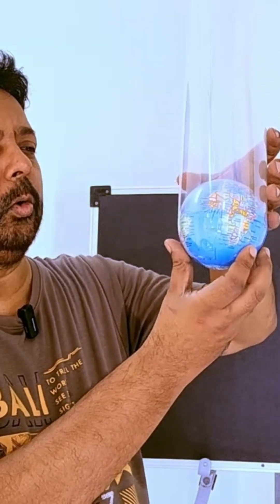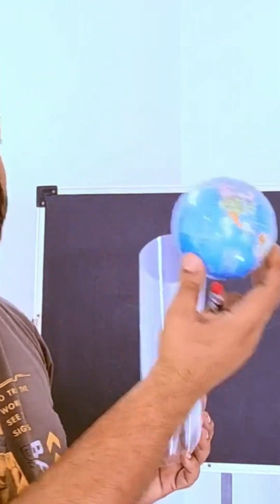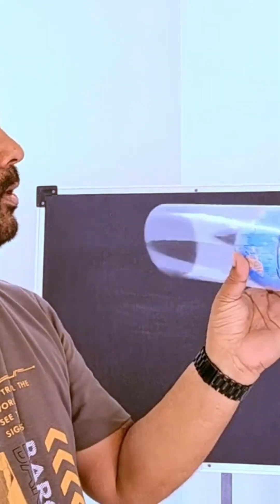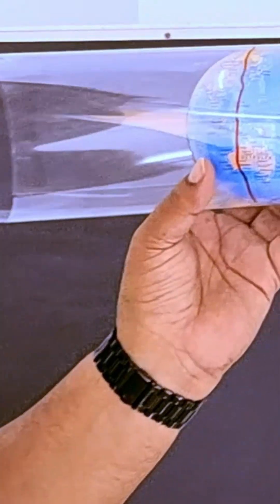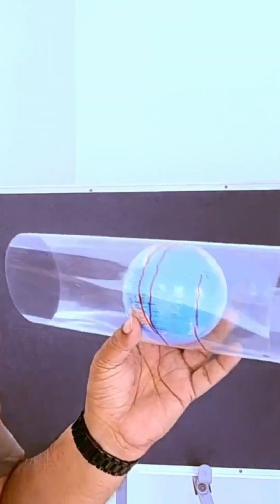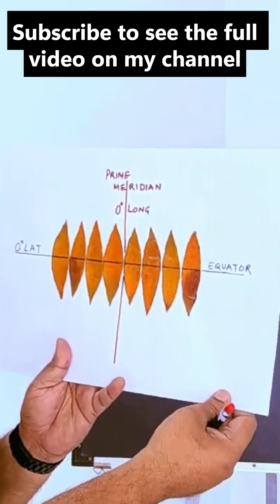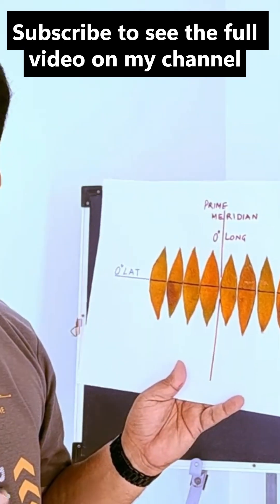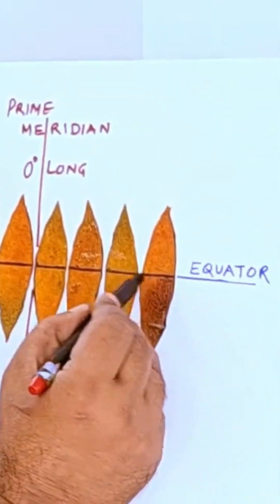UTM Projection in 1 minute